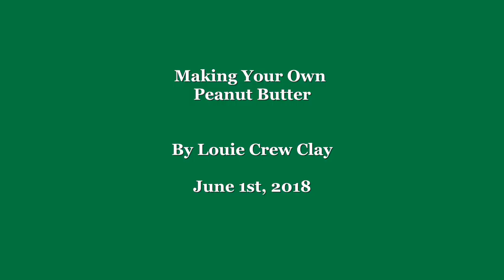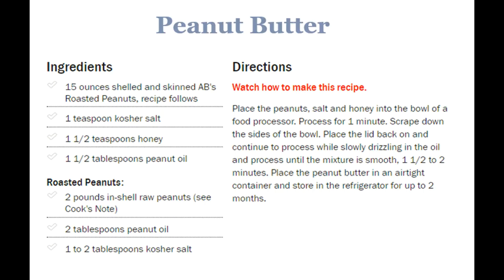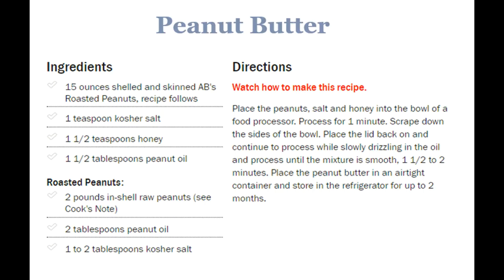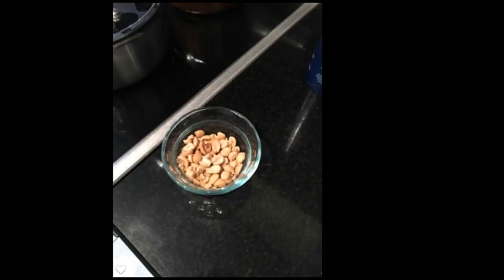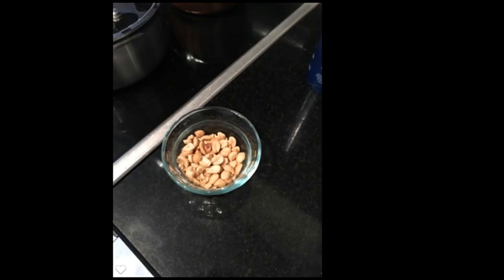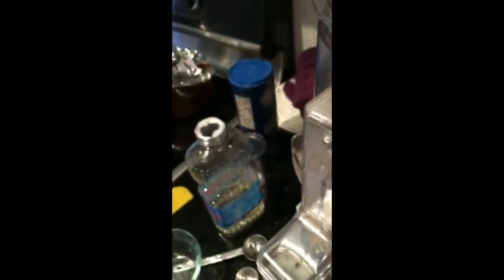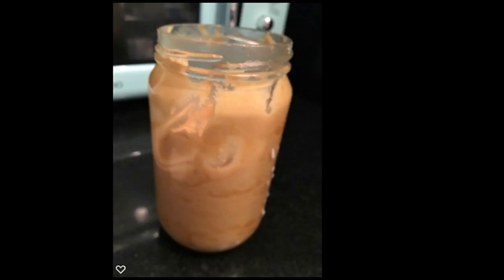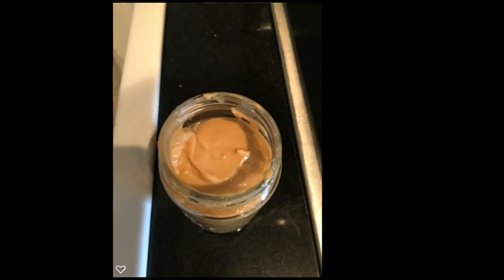Making Peanut Butter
Shows how to create peanut butter that is both smooth and crunchy.  Home made peanut butter has only two months shelf life, and must be stored in the refrigerator.  It's best when eaten at room temperature.  You have control over type of peanut you use and control the the flavor:  for example  can even slip in some chilis.  Peanut butter you make is free from the preservatives used in store-bought peanut butter.